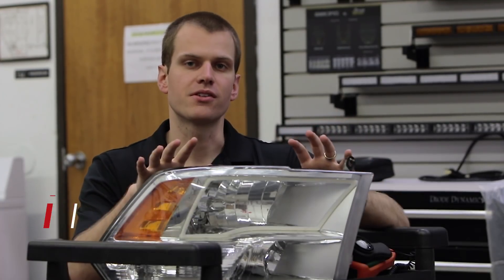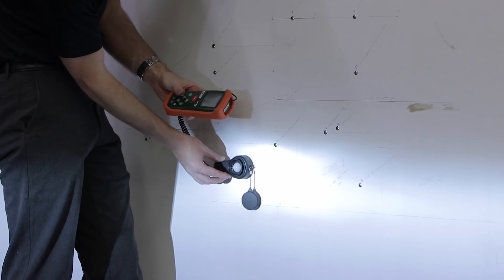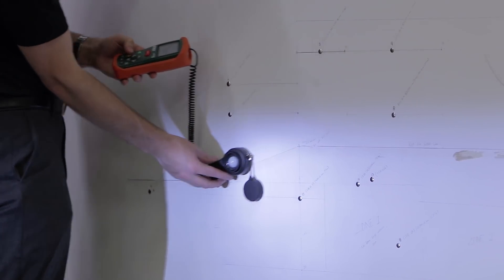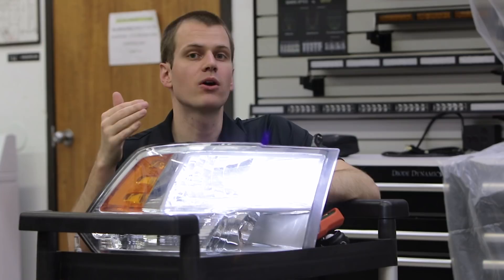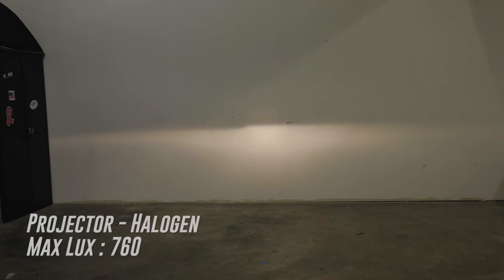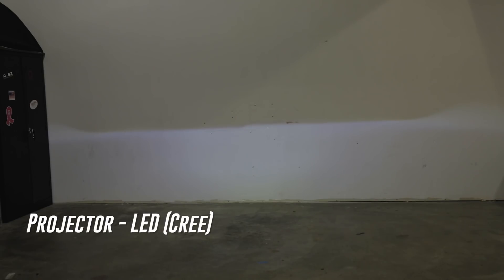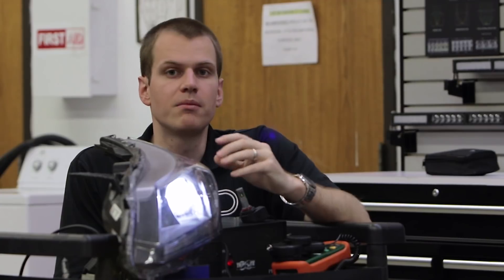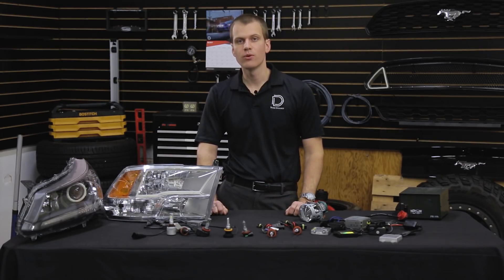LED vs. HID Headlights: Which is Better? | Diode Dynamics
Looking to upgrade your stock reflector or projector headlights with an HID or LED Conversion Kit? Watch this video first!

Though most vehicles come equipped with halogen headlight bulbs from the factory, you can install HID or LED bulb replacements to get better visibility and a more modern color. However, LED and HID technology will produce different results, depending on whether you have reflector or projector headlights, and the brand of headlight bulb you buy.